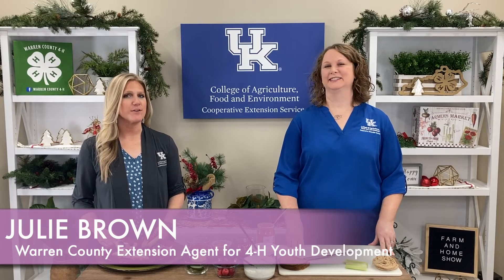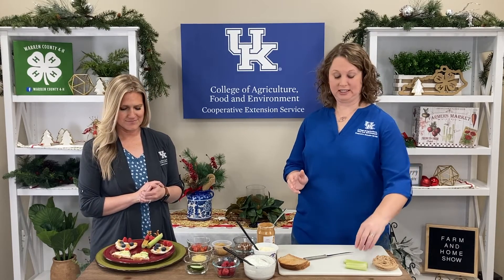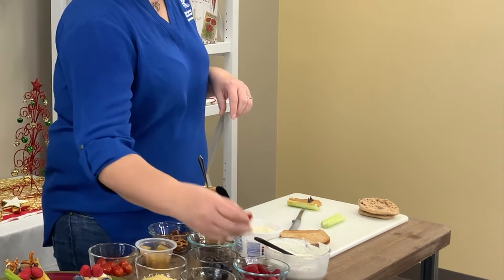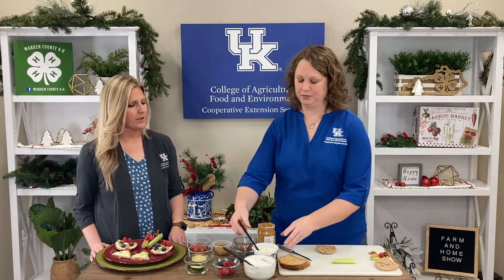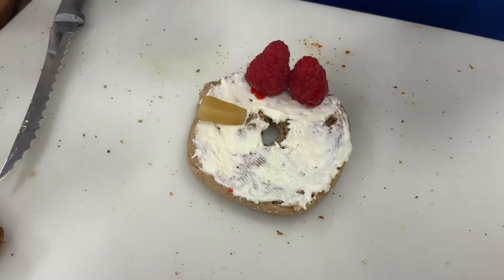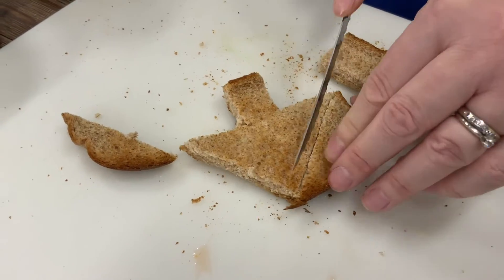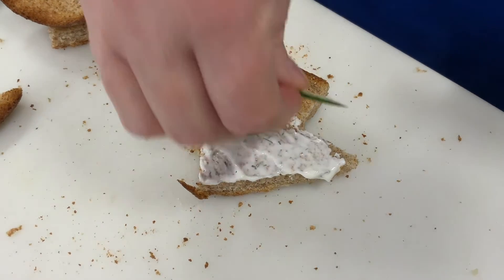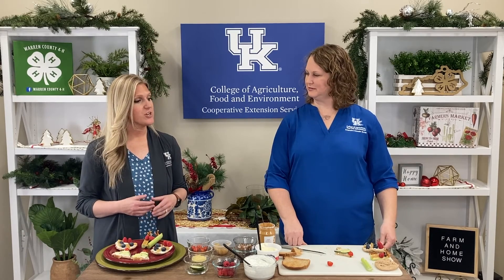Holiday Snacks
Kristi visits with Julie Brown, Warren County Extension Agent for 4-H Youth Development, to show us how to make some holiday snacks with kids this season.
As the holiday season is upon us, it is a fun time to get your kids in the kitchen to make some fun holiday treats.  The Reindeer Snacks, Festive Tree Cucumber Sandwiches, & Festive Fruit Wreaths recipes can all be found on the website.  This is a great place to find other great Holiday recipes from the University of Kentucky College of Agriculture, Food, & Environment.